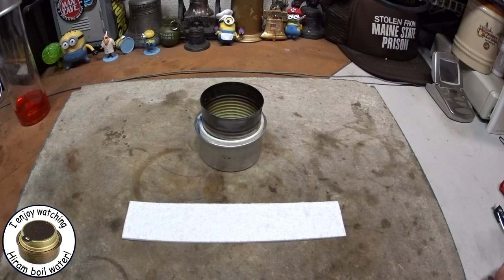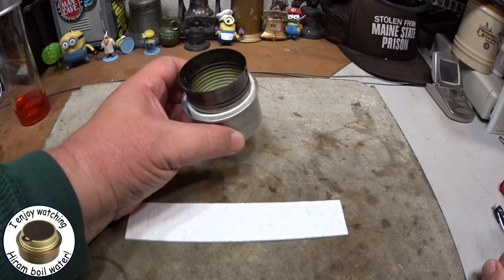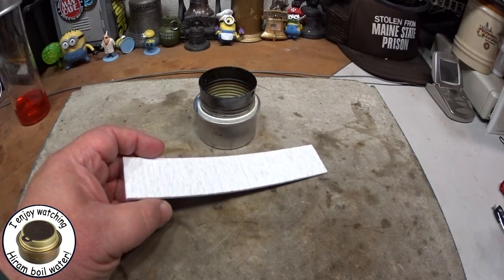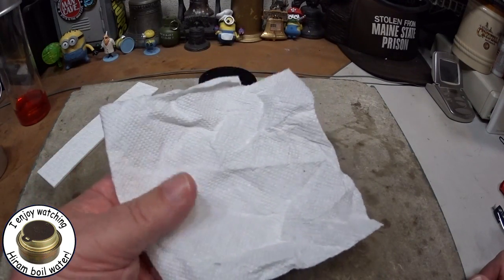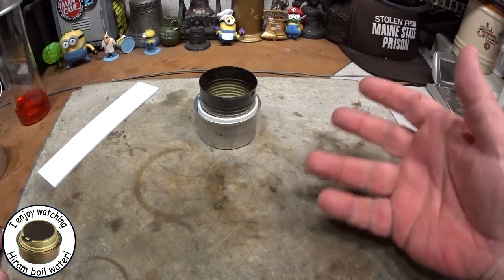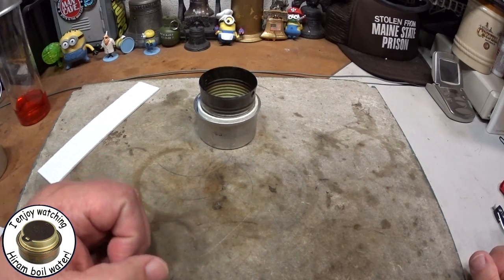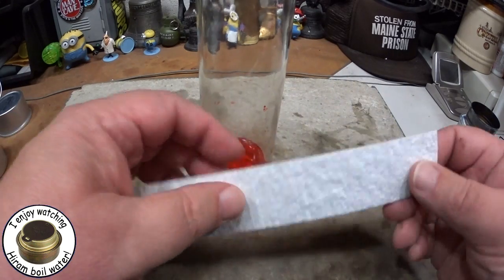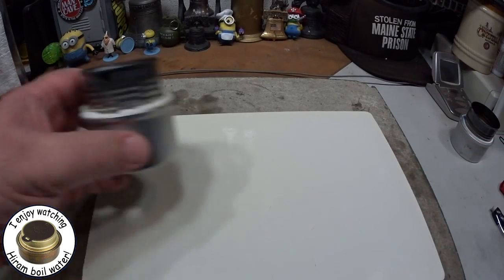The Purpose of the Wick in a Fancy Feast Stove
In this video I explain why a Fancy Feast Stove has a wick and how the wick works.

On my video, "Fancy Feast Stove With No Wick" keith moore commented, "you ask me the wick is mainly there to act as a spacer anyway, most of these stoves seem to need to be lit in the center anyway?"

I've had several people pretty much say the same thing that Keith said so I thought maybe I should explain why a Fancy Feast Stove has a wick and how the wick works.

First off let me just say wicks work because of something called "capillary action". I'm not going to explain how capillary action is defined as the movement of liquid within the spaces of a porous material due to the forces of adhesion, cohesion, and surface tension, but rather let's just say capillary action, which is also sometimes called wicking, is the ability of a liquid to flow in narrow spaces.

Take a paper towel from example, like the one I used in the Fancy Feast stove the other day. Paper towels absorb liquid through capillary action, sucking up a liquid from a surface to the towel.

Another example is a straw in a glass of soda. Did you ever notice that the soda in the straw is a little higher than the soda in your glass? "Capillary action" causes that.

One more example is something almost everyone did in grade school, the old "celery stalk in a glass of water with food coloring" experiment where you watch the color water move to the top leaves of the celery.

In this video I will replace the celery with a piece of that ceramic fiber I used the other day. When I put a strip of the ceramic fiber in a jar with about one inch of alcohol dyed red, we will see the alcohol move up higher than the alcohol level in the jar.

In the Fancy Feast stove, the wick lifts the alcohol up to where we can more easily light the vapors.

Hiram